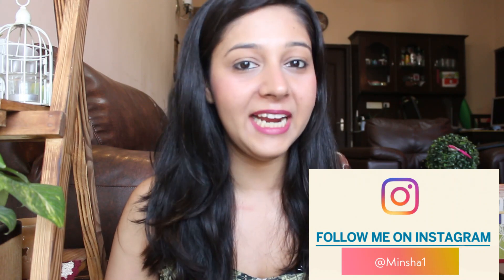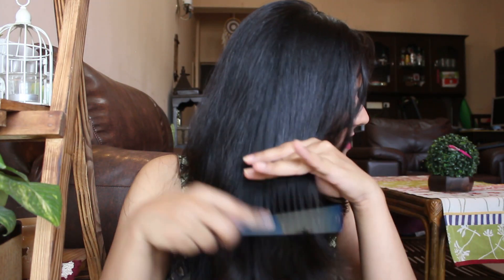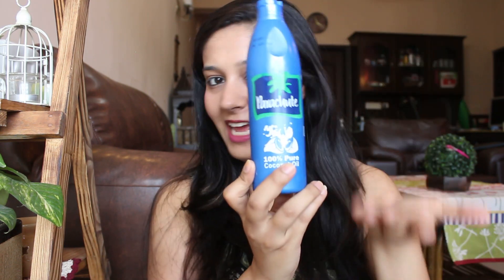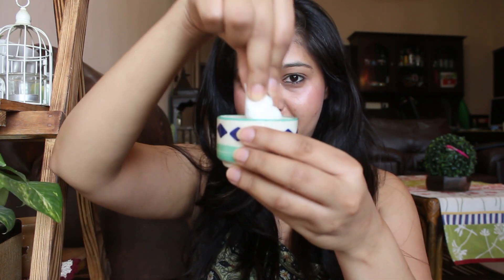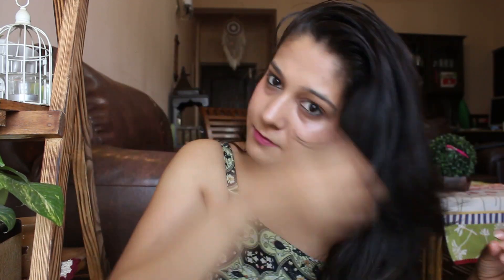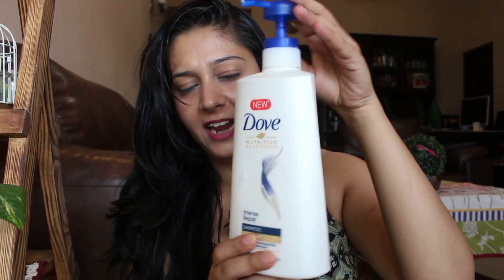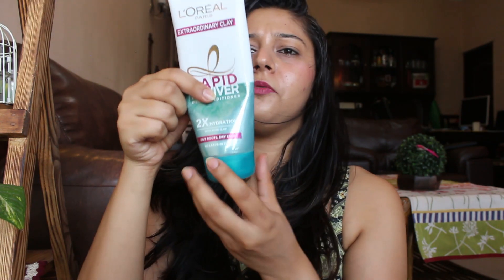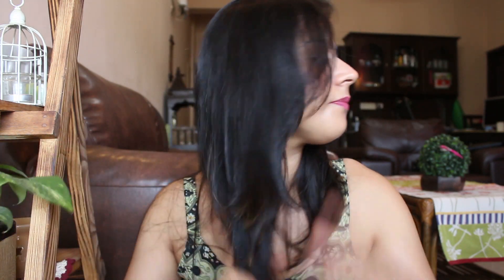AT HOME HAIR SPA WITH RED ONION HAIR MASK review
Hi, Its time for a at home hair spa to take care of my long hair to protect from hair fall and dryness. I use Oriental botanics Red onion hair spa for my hair care routine.

LInk to buy it is below;